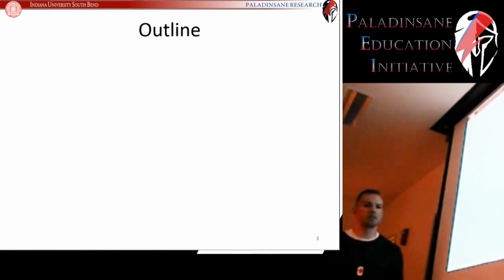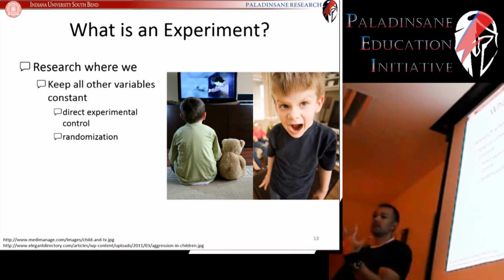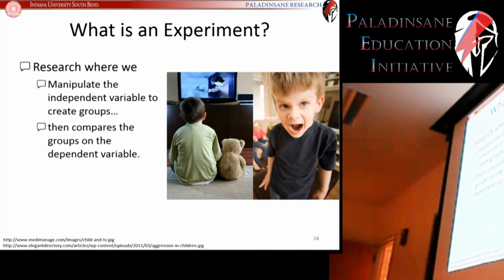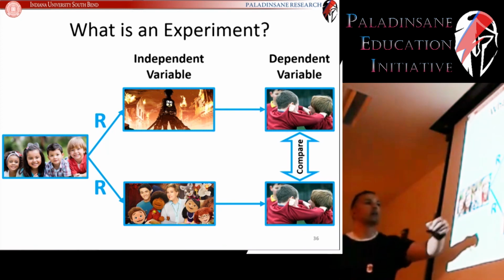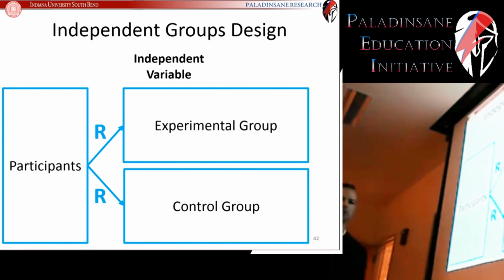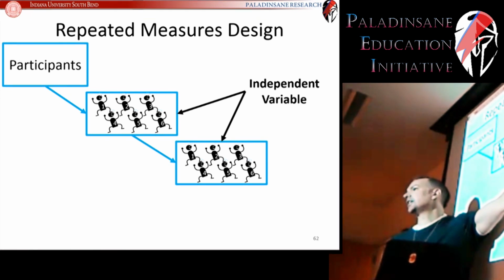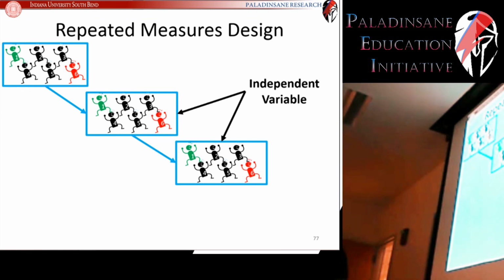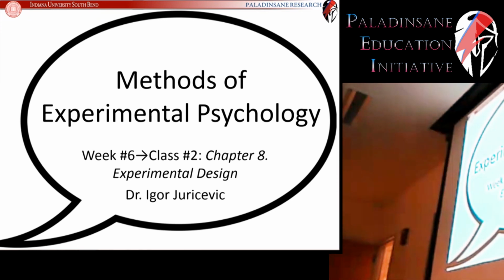IUSB P211 – Video 11: Chapter 8 → Experimental Design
Research Paper – Methods Section Supplemental Information
What is an Experiment?
→Pretest-Posttest Design
Experimental Designs
→Independent Groups Design
→Repeated Measures Design
→Matched Pairs
→Advantages and Disadvantages of Each Design